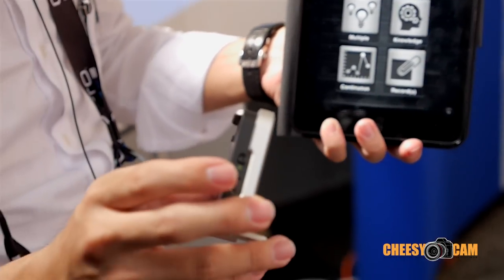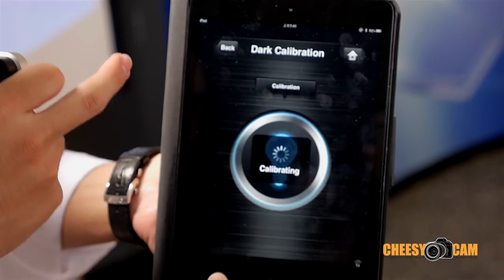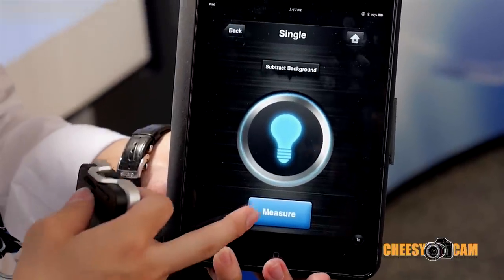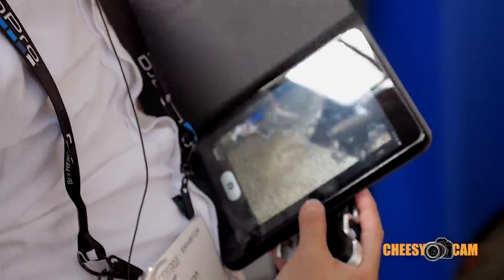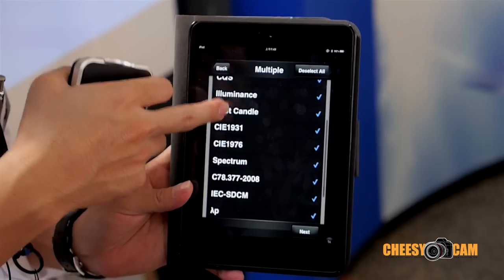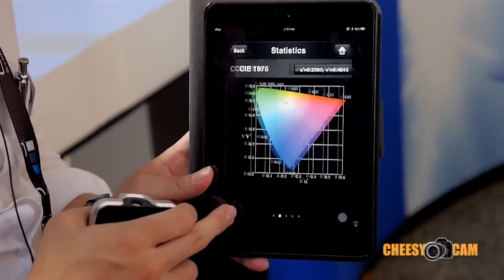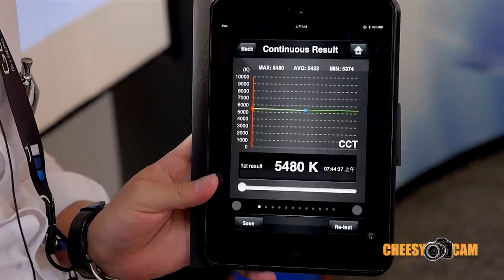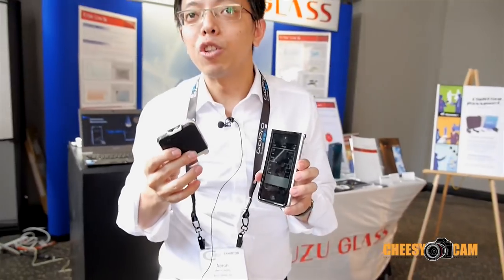Asensetek Lighting Passport LED Spectrometer Light Meter for iPhone iPad iPod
An introduction to the Asensetek Lighting Passport LED Spectrometer Light Meter for iPhone iPad iPod.